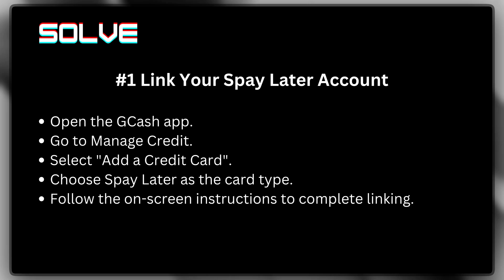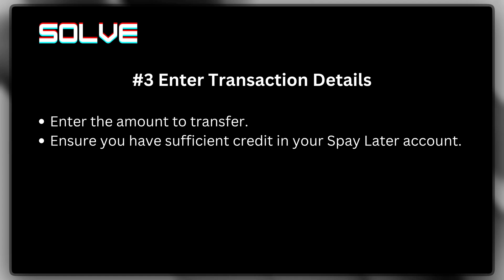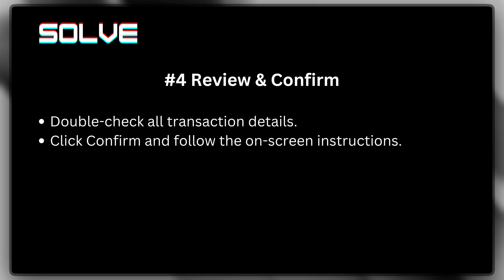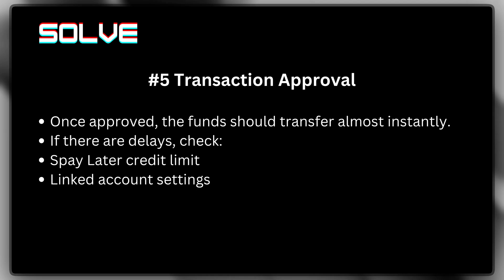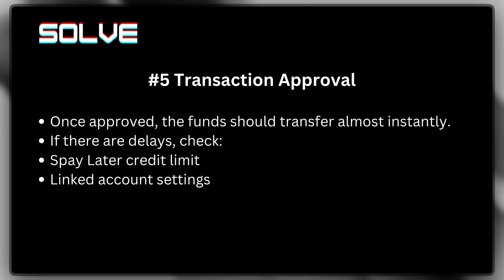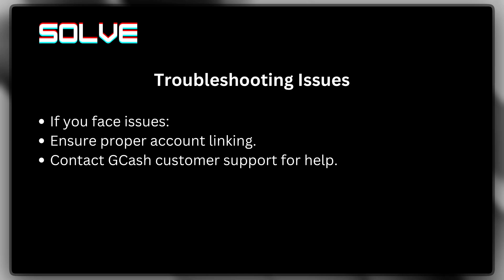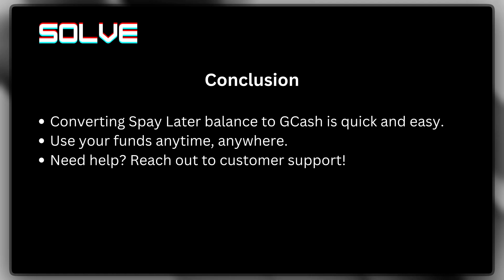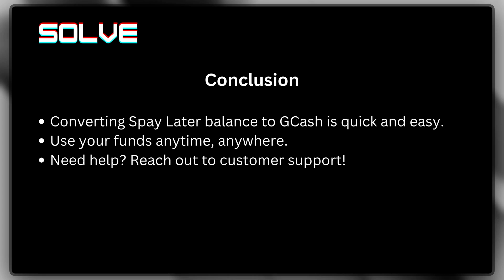How to Convert SPayLater to GCash Wallet (2025 Full Guide)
How to Convert SPayLater to GCash Wallet

Thanks for checking out my video! I create app-focused tutorials to help you quickly solve your tech troubles.

Got questions or still stuck? Can't wait to hear from you. Have an awesome day!